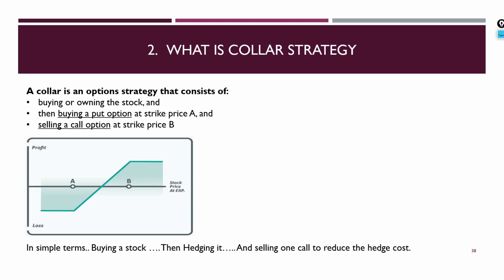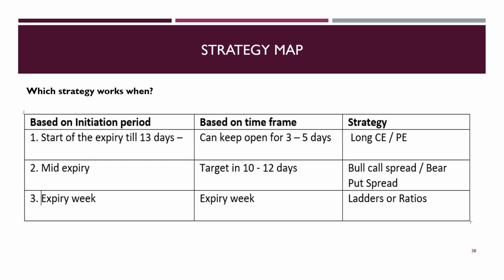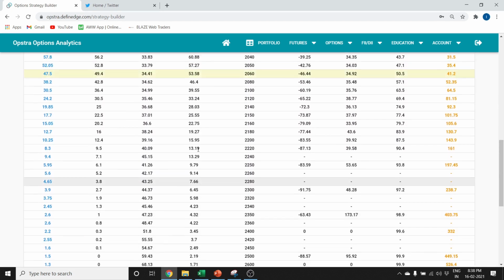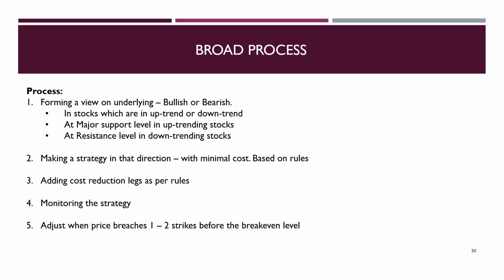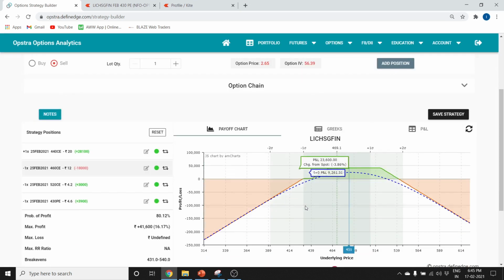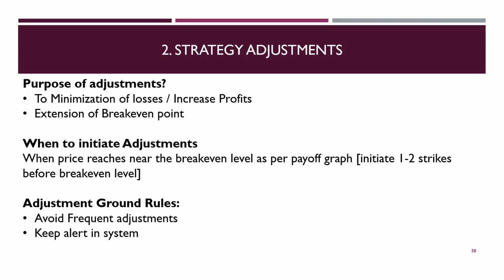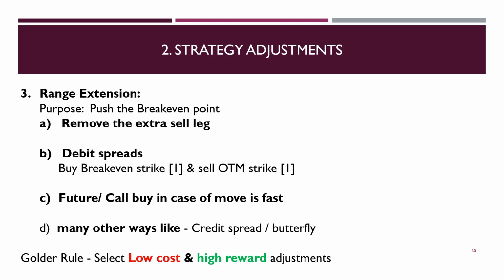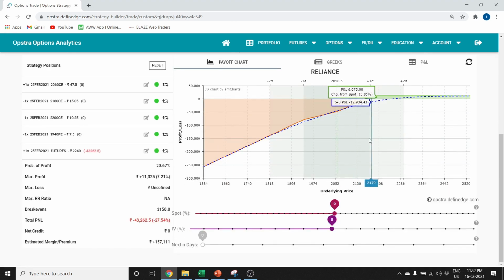zero cost collar part 3